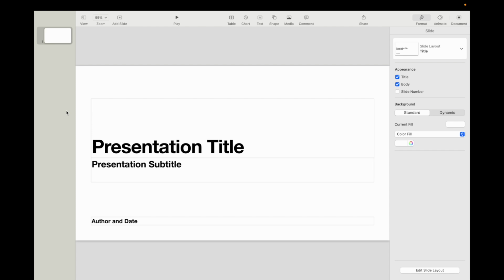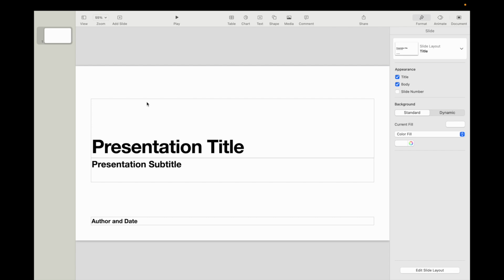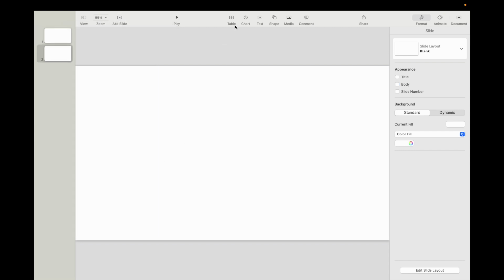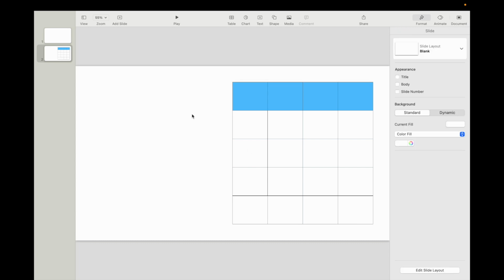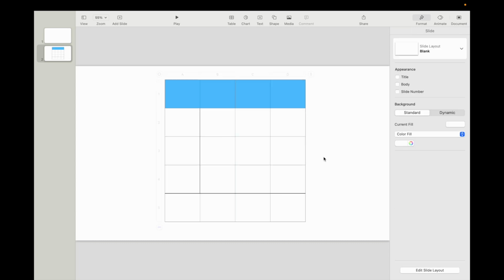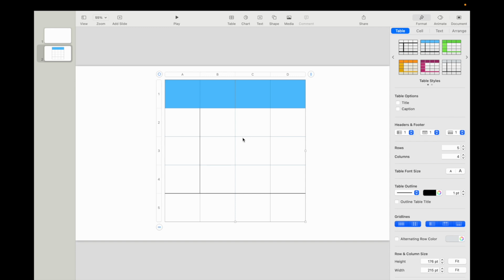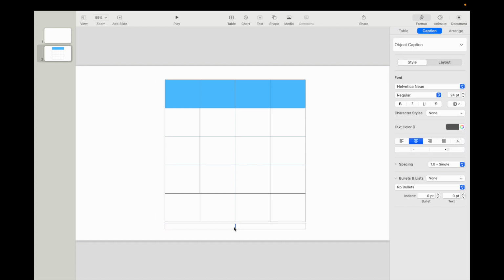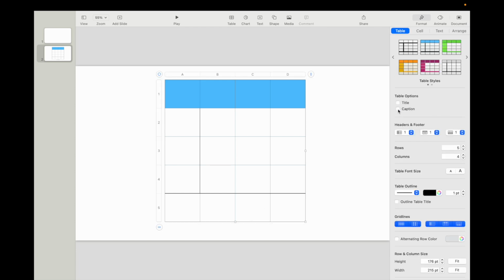How To Add A Caption To A Table On Keynote | Step By Step Guide - Keynote Tutorial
Learn how to add a caption to a table on Keynote with this step-by-step guide. This tutorial walks you through inserting and customizing table captions to improve clarity and organization in your presentations. Whether you're working on business reports, lectures, or creative projects, this guide ensures you can easily format, align, and style table captions in Keynote for a professional and polished look.

How to add a caption to a table on Keynote step by step, Best way to insert and format table captions in Keynote, Complete guide to labeling tables with captions in Keynote, Step-by-step tutorial for styling table descriptions in Keynote, Keynote tips for organizing data with clear table captions